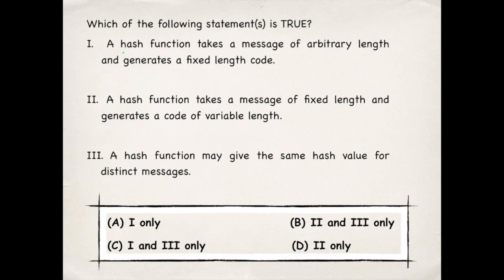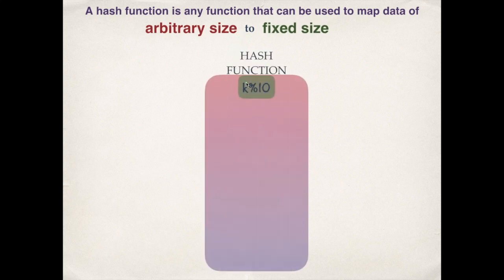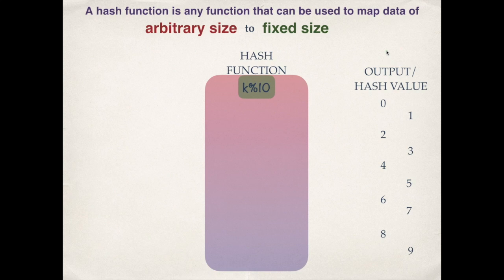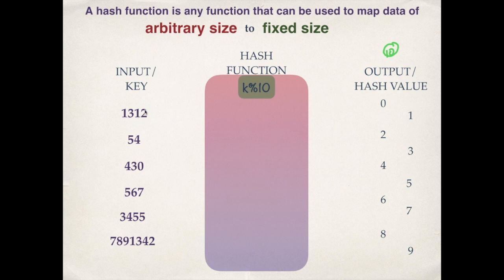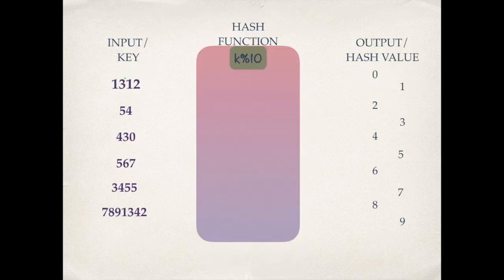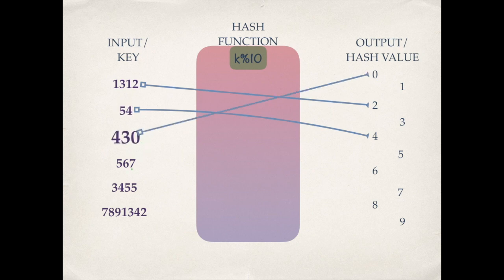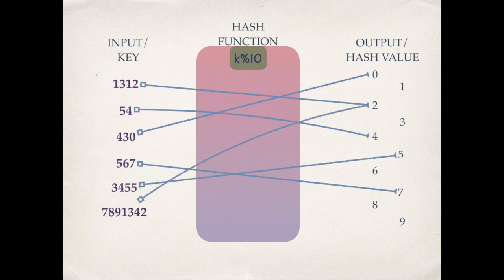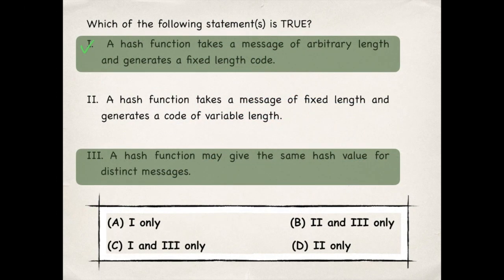GATE 2006 | Hash Function | Which of the statements are TRUE regarding hash function?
GATE 2006 | Programming and Data Structures | Hashing

Which of the following statement(s) is TRUE?

I. A hash function takes a message of arbitrary length and generates a fixed length code.
II. A hash function takes a message of fixed length and generates a code of variable length.
III. A hash function may give the same hash value for distinct messages.

(B) II and III only
(D) II only

GATE - 2006
SUBJECT - Programming and Data Structures
TOPIC - Hashing
MARKS - 1
SET - NA
TYPE OF QUESTION - MCQ
PAPER - CS
5